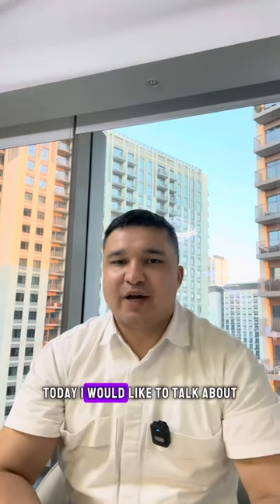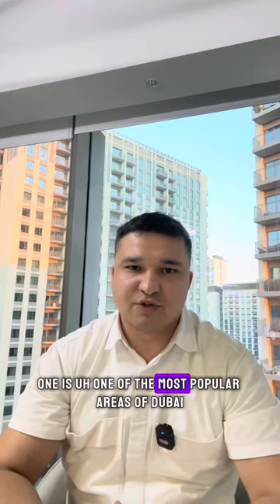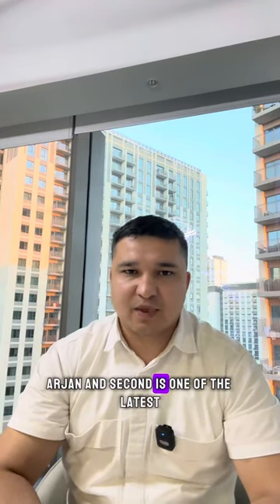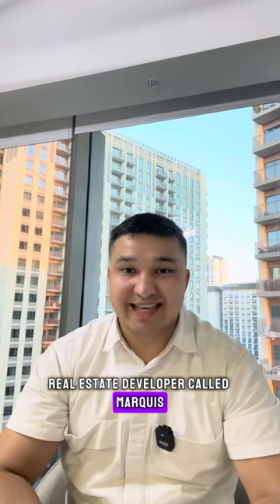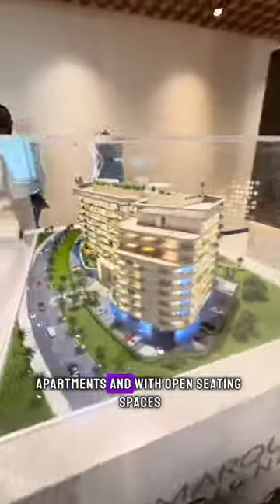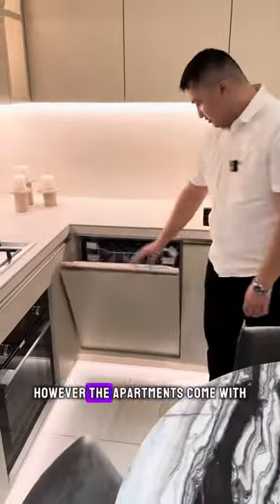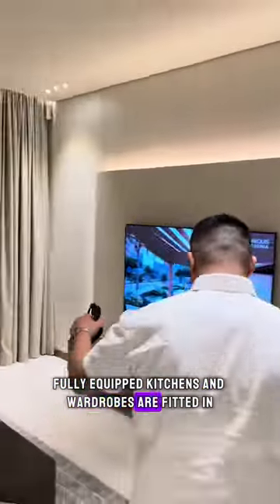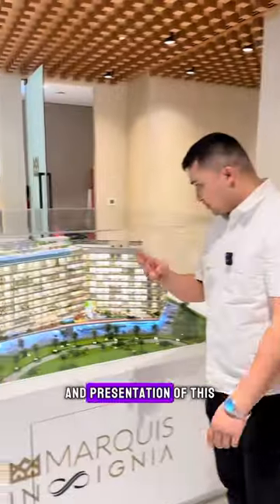ARJAN | MARQUIS | INSIGNIA | PART 1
MARQUIS INSIGNIA PROJECT HIGHLIGHTS:

✅ Flexible payment options available.
✅ Anticipated completion in Q2 2026.
✅ Iconic development in Arjan.
✅ Luxury building with B+G+9+R configuration.
✅ Offering 1, 2 & 3 bedroom upscale residences.
✅ Outdoor seating area for residents.
✅ Elegant double-height lobby design.
✅ Option for fully furnished units.
✅ Custom-designed passenger lifts and service lift.
✅ Prime location in the heart of Arjan.
✅ Exclusive lifestyle amenities with concierge services.
✅ Features a 60-meter Olympic-size rooftop infinity pool with kids' pool, aqua bike, and water massage units.
✅ Facilities include a yoga & meditation deck, state-of-the-art gym, calisthenics workout area, plunge pool, rooftop majlis, home theatre, business center, meeting rooms, and work suites.
✅ Outdoor amenities comprise a jogging track, kids' play area, water splash zone, botanical garden, indoor games area, and multi-purpose hall for events.
✅ Rooftop barbecue area with skyline views.
✅ Leisure seating area with garden and silent seating zones.
✅ Estimated service charges: 14-15 AED per square foot.
✅ High potential for return on investment.